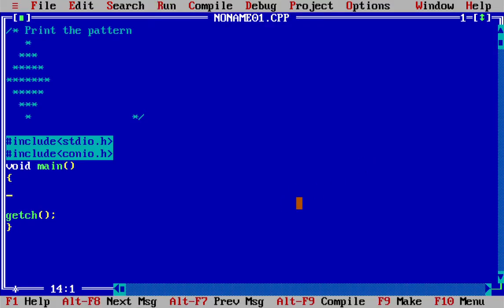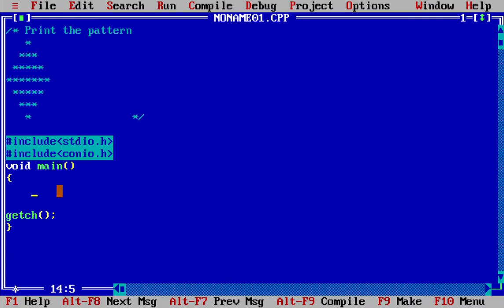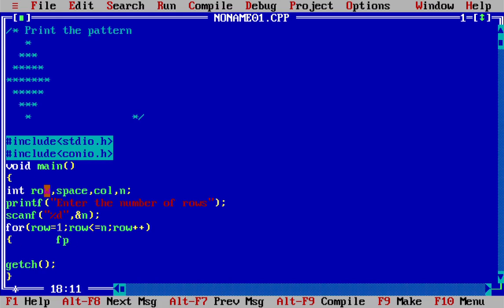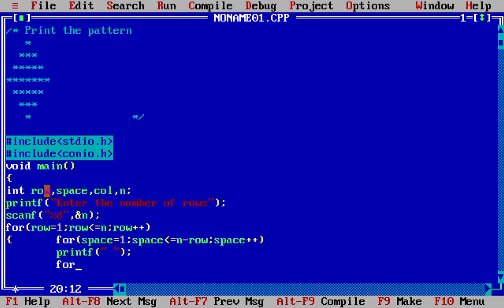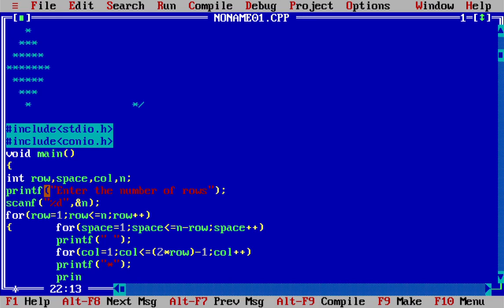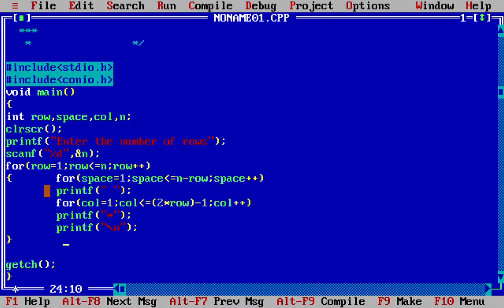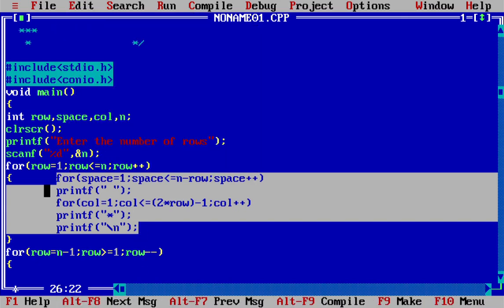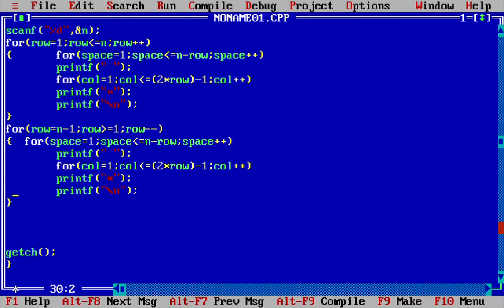How to Print Dimond pattern in C